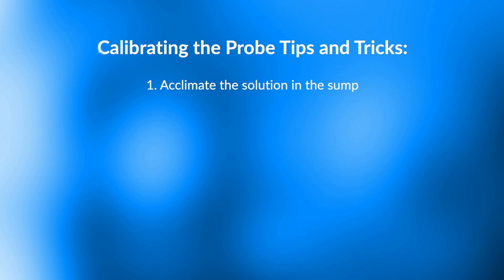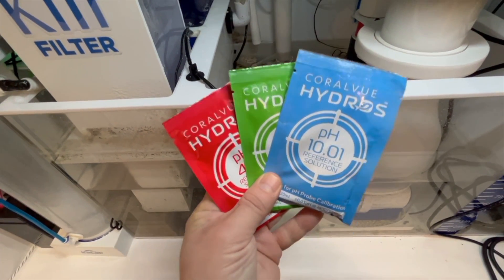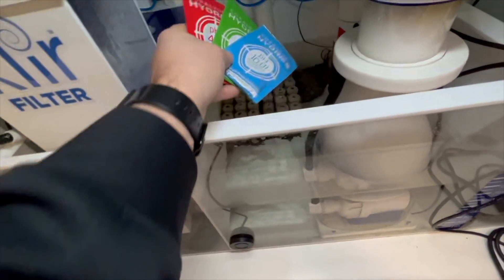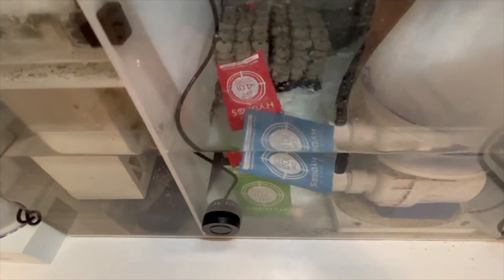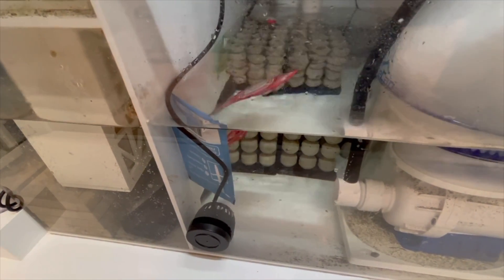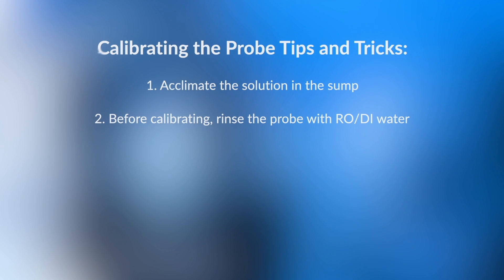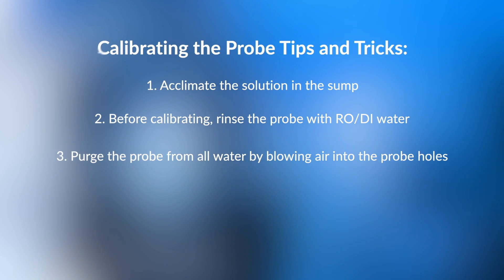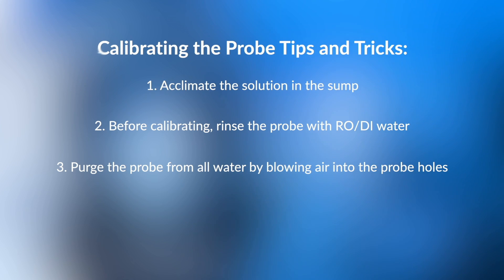pH and Conductivity Probe Calibration Tips and Tricks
When it comes to testing, accurate probe calibration is an essential step to ensure reliable and consistent results. To help you achieve this, David D’Aquin, the owner of CoralVue, and Carlos Chacon, a product expert, have come together to share some valuable tips and tricks. They cover everything you need to know to calibrate your probes like a pro. So, whether you're a seasoned professional or just starting, don't miss out on this insightful session.

Chapters:
Acclimate the solution in the sump 0:45
Before calibrating, rinse the probe with RO/DI water 1:15
Purge the probe from all water by blowing air into the probe holes 2:14
Patience 3:28